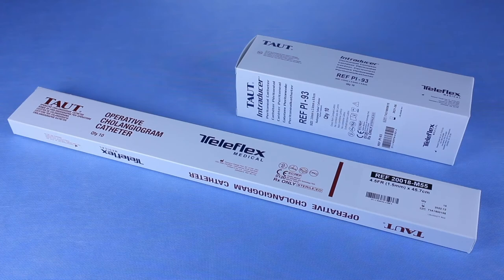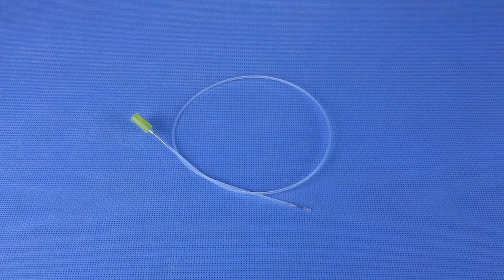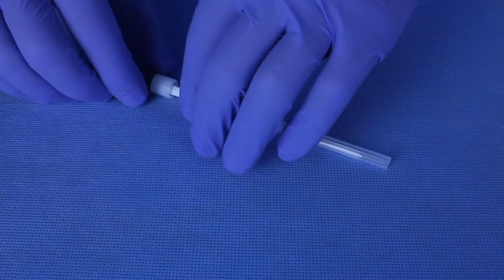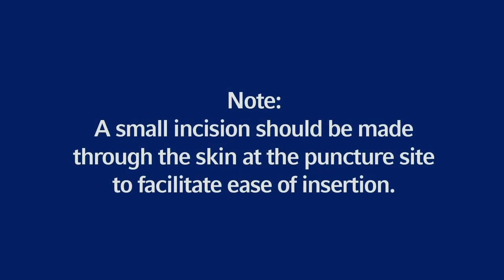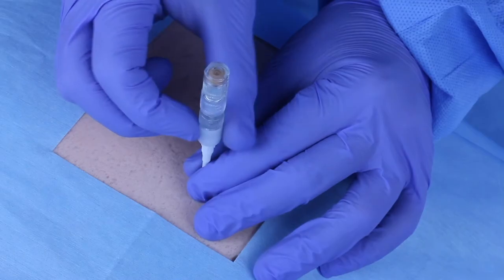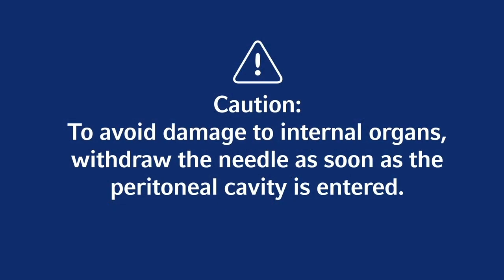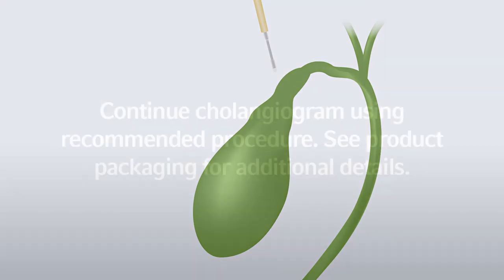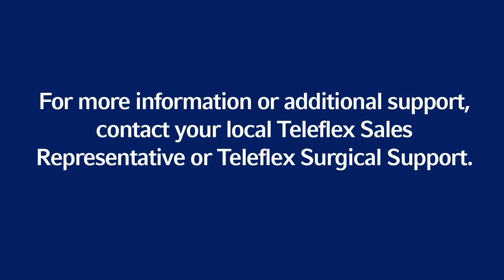Taut® Cholangiography Catheter and Peritoneal Intraducer® Catheter In-Service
This in-service video shows step by step instructions with proper use warnings of the Taut® Cholangiography Catheter and Peritoneal Intraducer® Catheter.